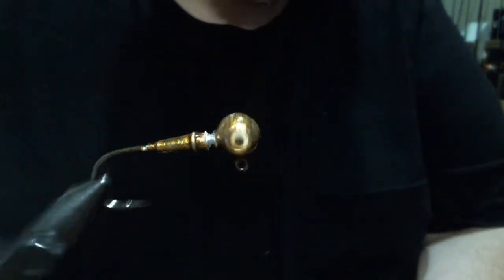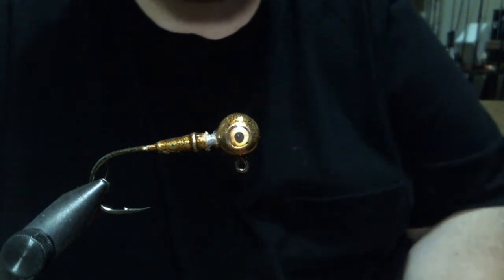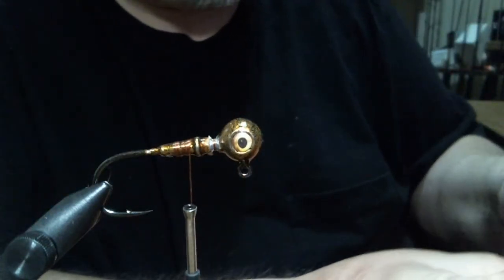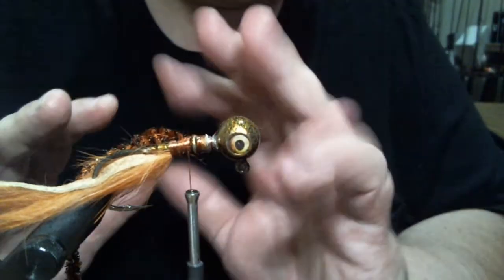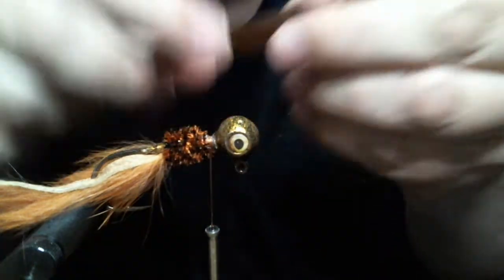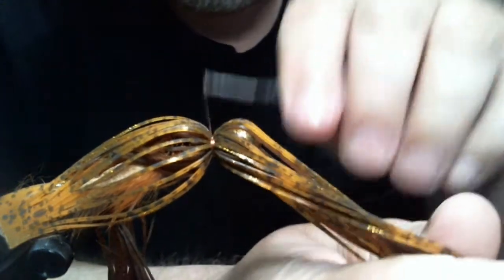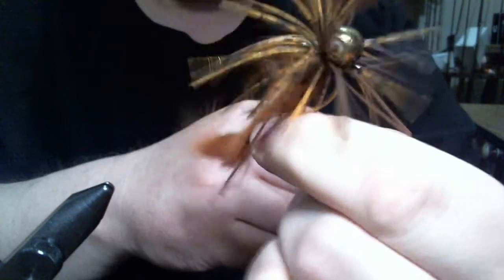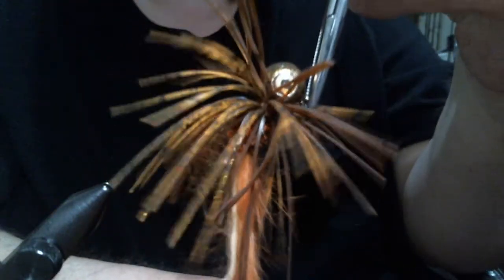Pro Ball Smallmouth Jig - Flash Craw ver. 2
1/4oz ball head jig with eye sockets and 2/0 Owner 5313 hook. This is another version of the flash craw pattern which can be altered any number of ways.